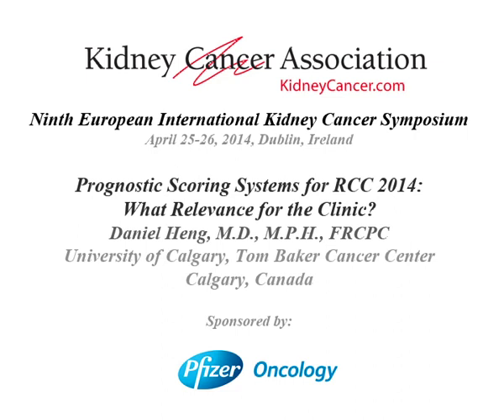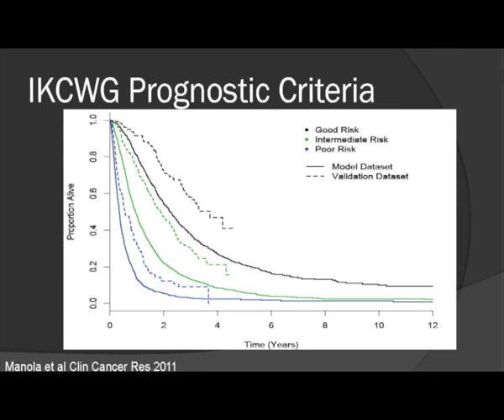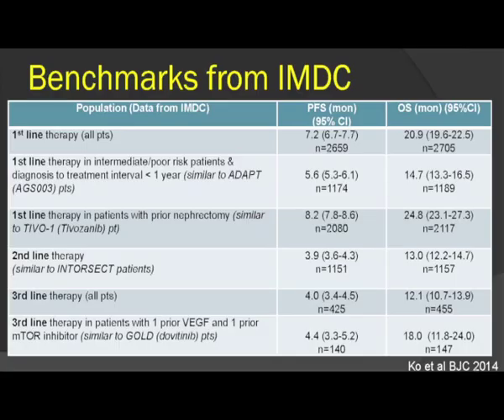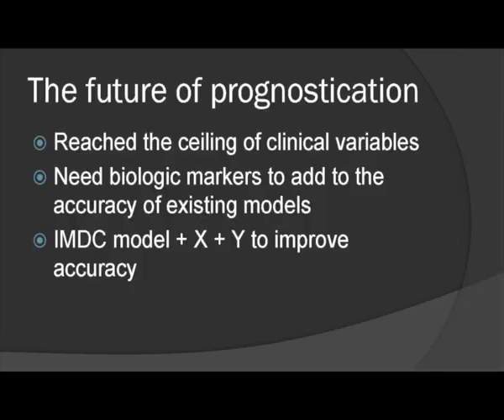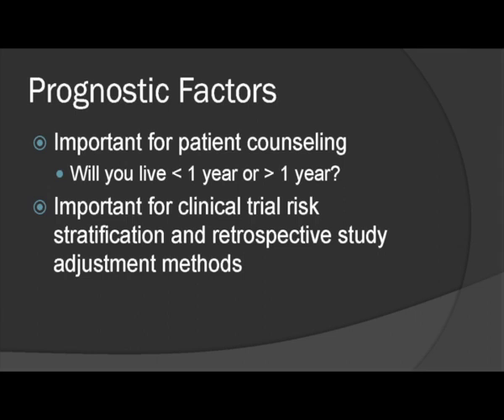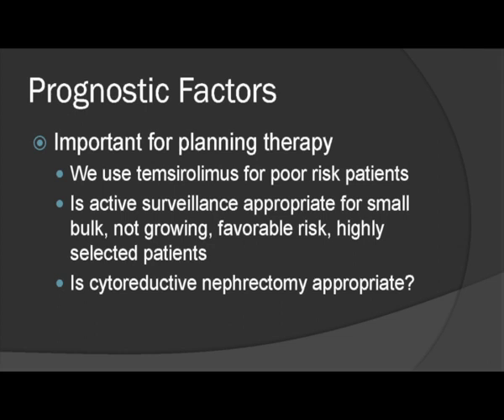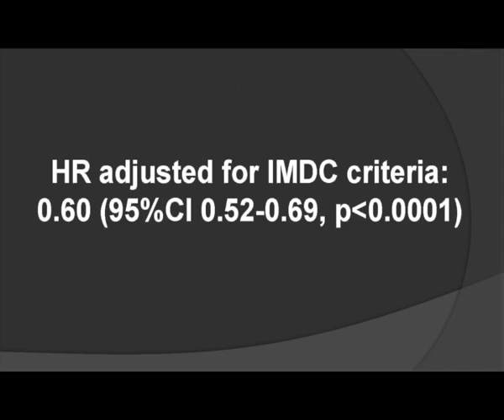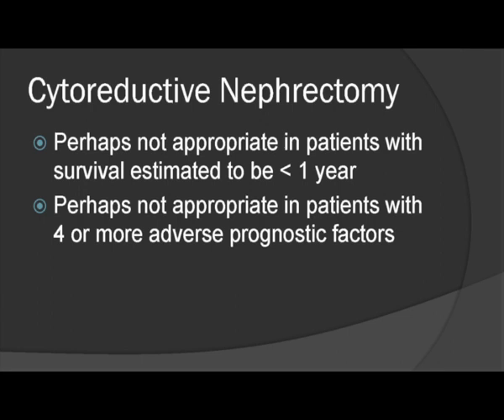Prognostic Scoring Systems for RCC 2014: Daniel Heng, M.D., M.P.H., FRCPC